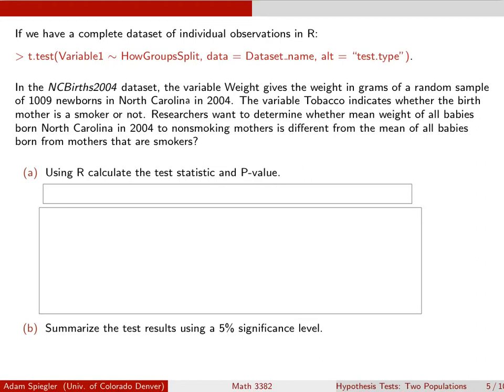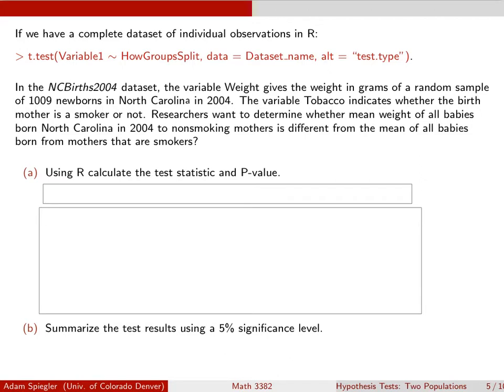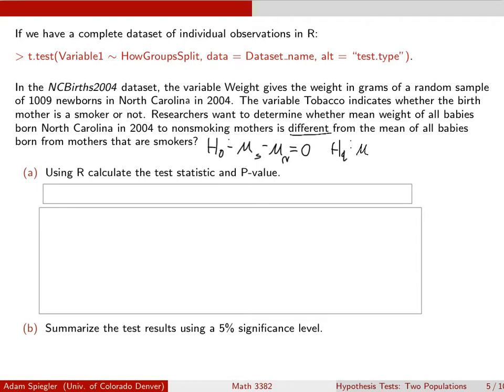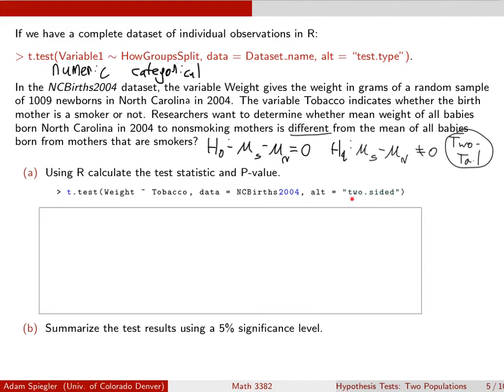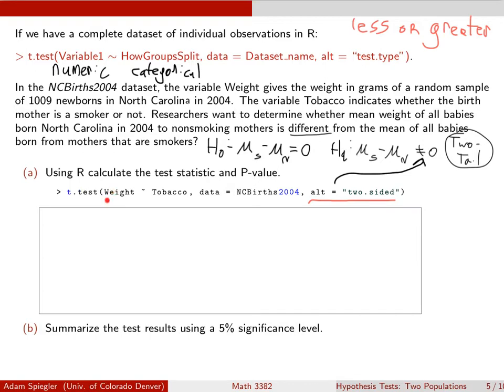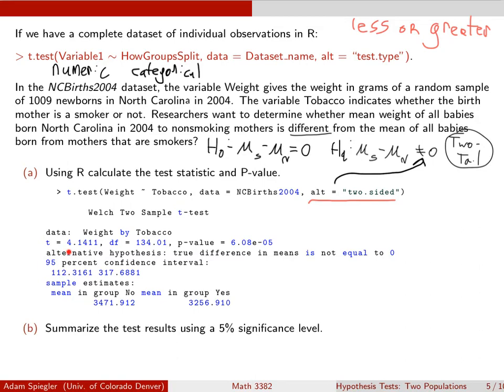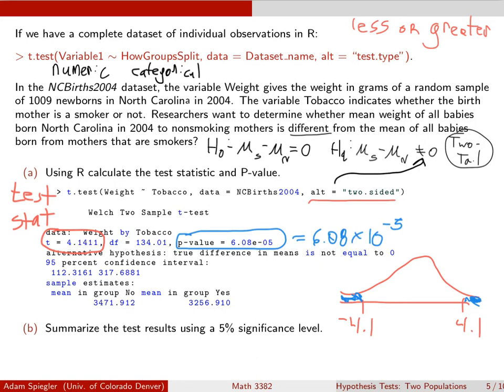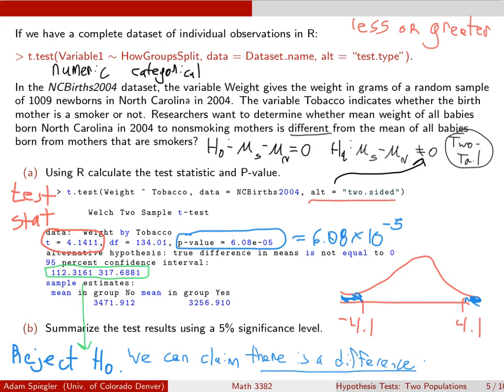Chapter 8: Using t.test in R for Difference in Two Means - NCBirths2004